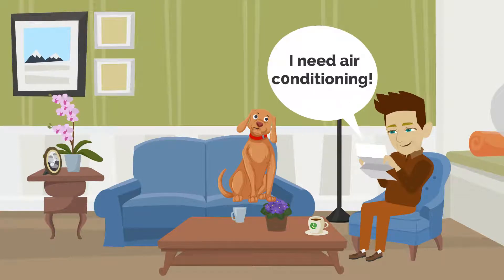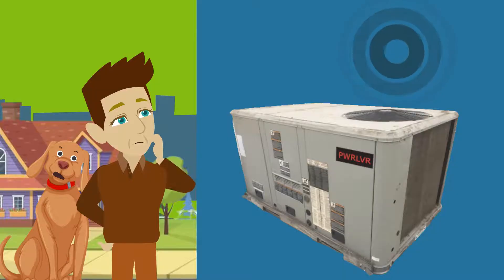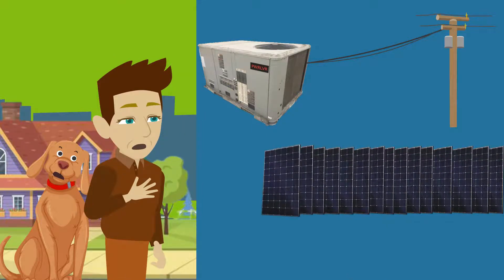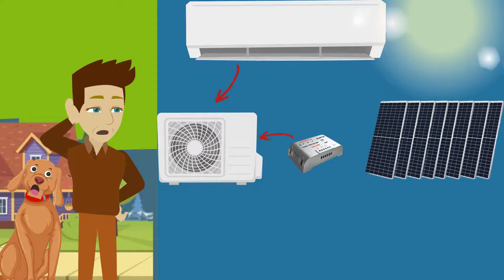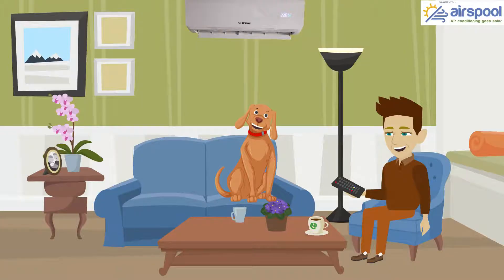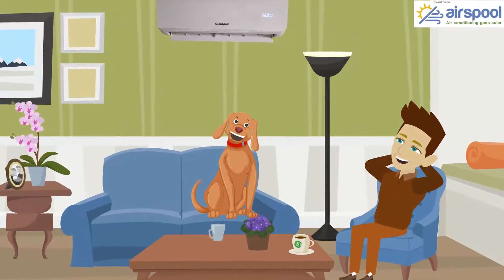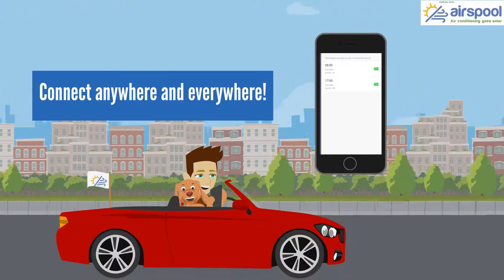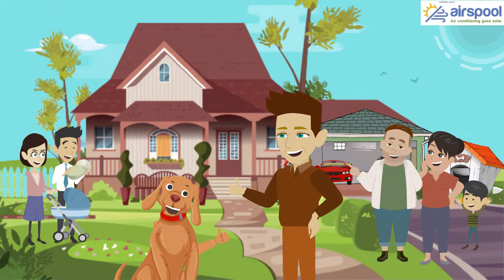2025 solar hybrid air conditioning. Run AC only, DC only, or hybrid (solar prioritized)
An air conditioner couldn't be powered cheaply, easily, or without a lot of time invested using solar in the past.  What's changed?  Well, you're about to learn!  And, the past is the past.  On to the future of air conditioning and heating, which will be solar powered using DC fan motors and variable-speed compressors using variable-refrigerant flow technology.  Inverter dc air conditioners don't need external inverters, batteries, voltage regulators.  Also, no need for a 220v circuit.  Just plug in 3 panels with power ranging from 1,000 to 1,500 watts, and you'll be running with the sun.  Plug into any 120v outlet to fill in the cloudy, rainy, or nighttime periods with super-efficient high-SEER grid using 120v backup cooling or heating.  Control the unit remotely with Airspool's iOS or Android app.  Keep running even when the grid's down for emergency air conditioning to keep your family safe.  Put one in your garage or RV and let it run constantly.  It's free!  And, you'll be doing your small part to help save our Mother Earth.

Run offgrid or hybrid AC/DC.  Perfect for garages, hot spots, dog houses...anywhere where you want free air conditioning.  1-year money-back guarantee.

The Technology: 12000 BTU high-SEER mini split with variable refrigerant flow, variable speed fans, and variable speed inverter compressor.

The Use: Spot cooling, cooling of sheds, garage, attics, trailers, RVs.

The Payback: normally less than three years. Additionally, what's it worth to you to be able to leave the screen door open because, well, the air conditioner's free? How about always knowing you're going to have air conditioning even when the grid power is out?